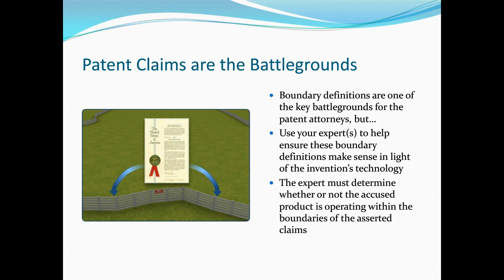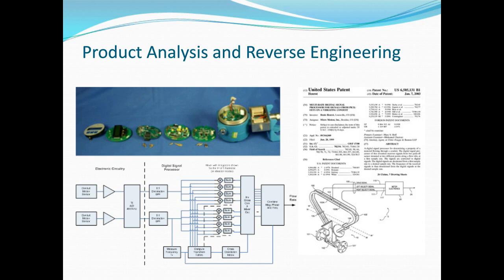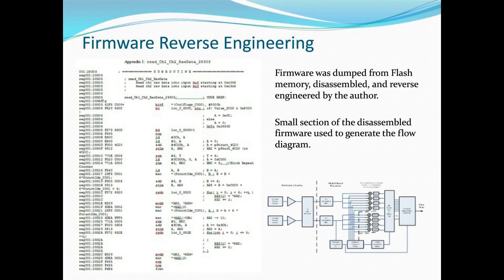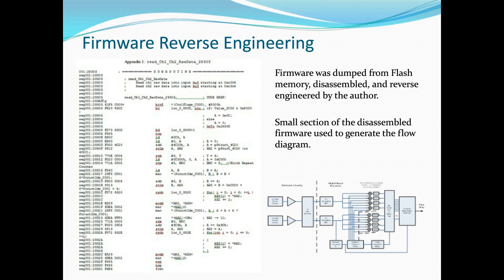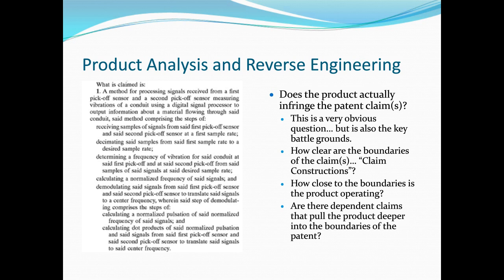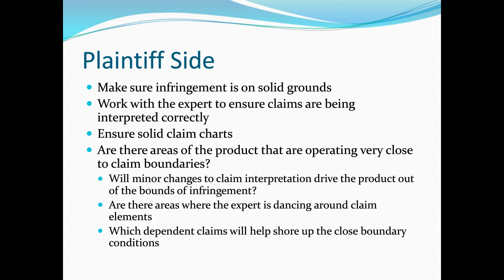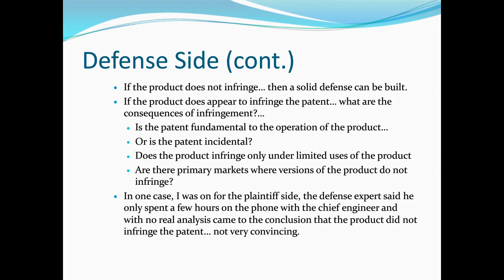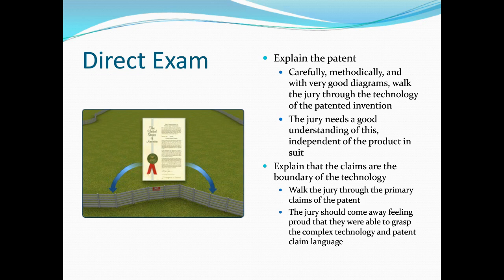Patent Litigation from an Expert's Point of View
On July 28, 2016, The TASA Group, in conjunction with engineer design expert Dr. Harry Direen, presented a free, one-hour interactive webinar presentation, Patent Litigation from an Expert's Point of View, for all legal professionals. During this presentation, Dr. Direen discussed:
• Patents
• Product analysis and reverse engineering
• Plaintiff and defense side notes
• Defense side notes
• Non-testifying consultants
• Depositions
• Court testimony
About The Presenter:
Dr. Harry Direen has more than 30 years of experience as an engineer designing and developing products in the electronics and software industry. He has worked in the areas of control systems; embedded systems design and development; control of UAVs/Drones; product reverse engineering, and as a testifying expert in patent infringement cases.